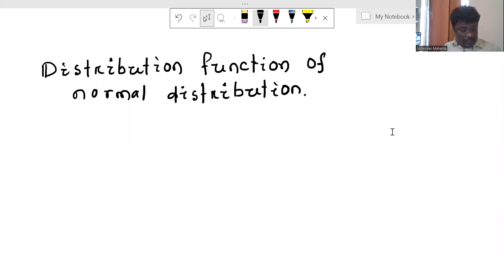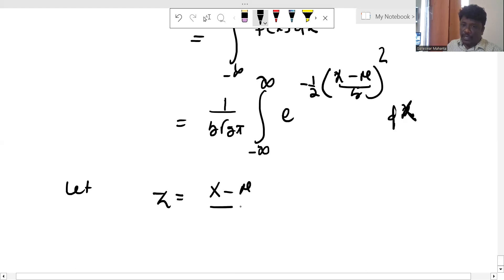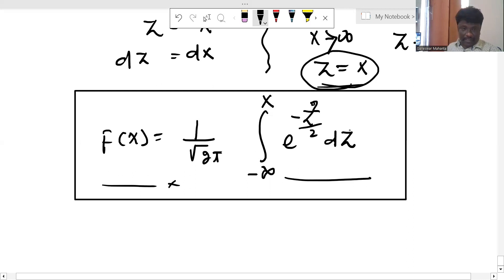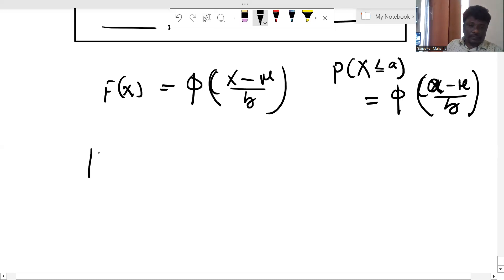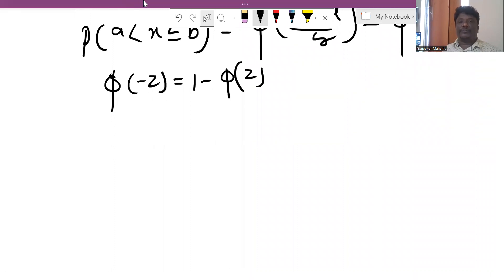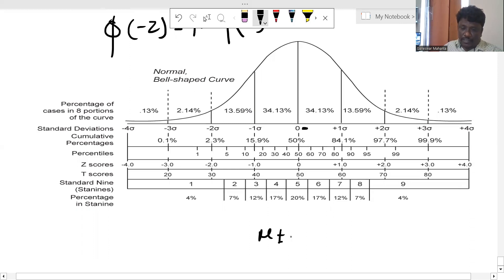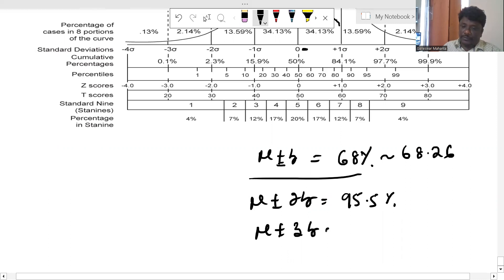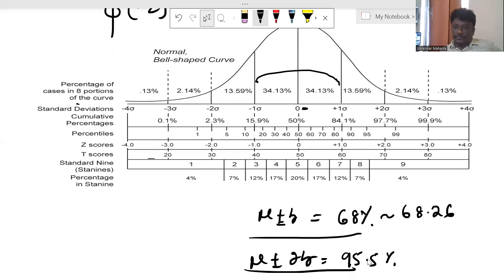DISTRIBUTION FUNCTION OF NORMAL DISTRIBUTION